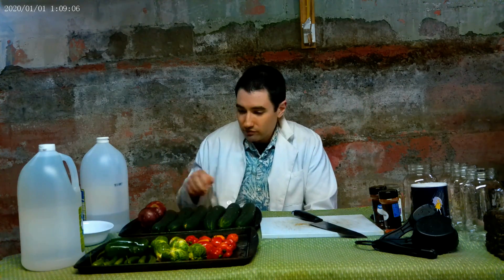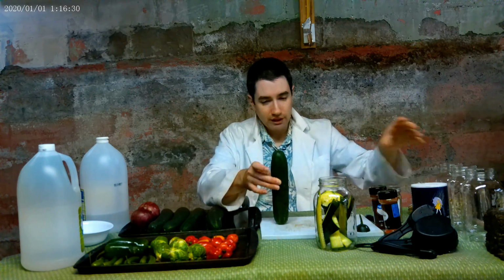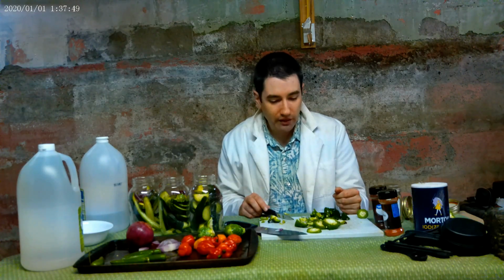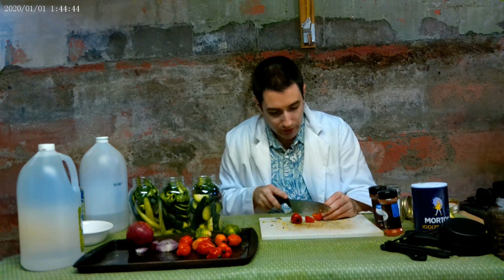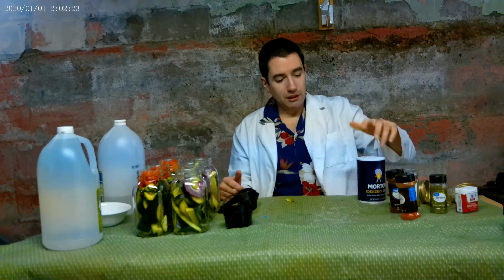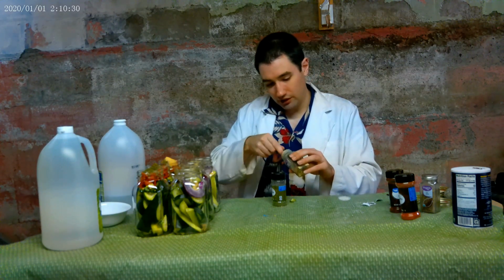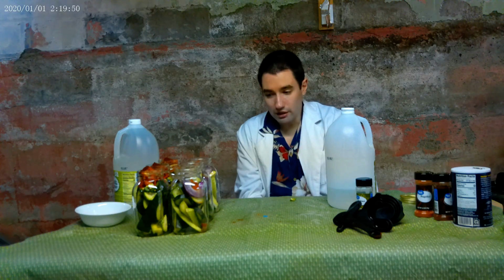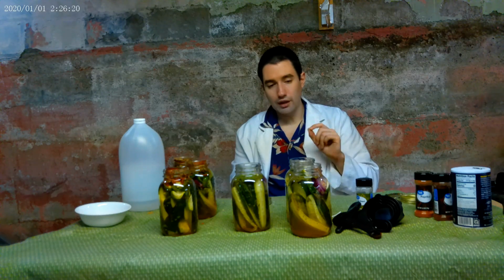EP 30: Pickles without Sterility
Making pickles. Probably. These may be toxic, but at least they have not (so far) exploded.